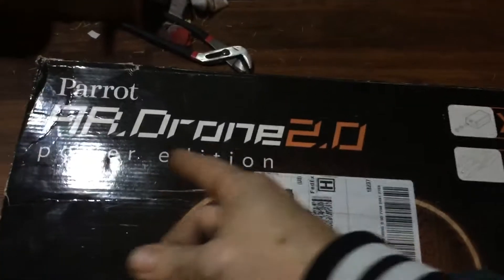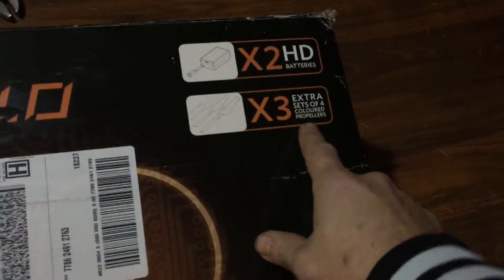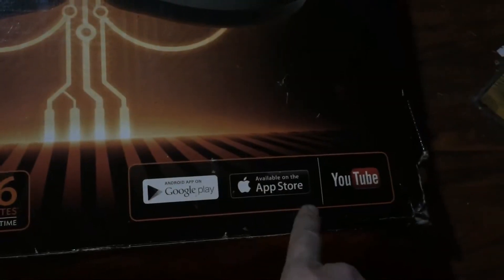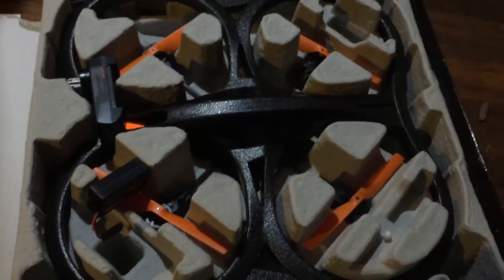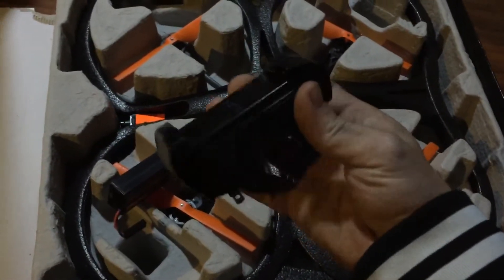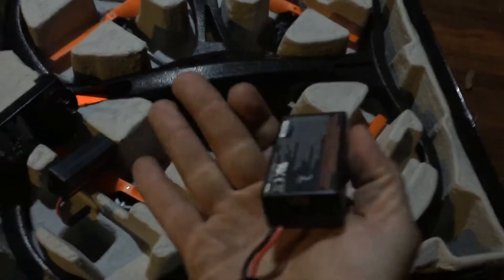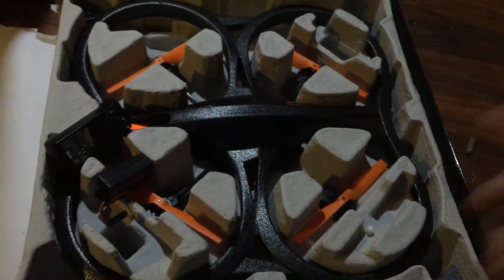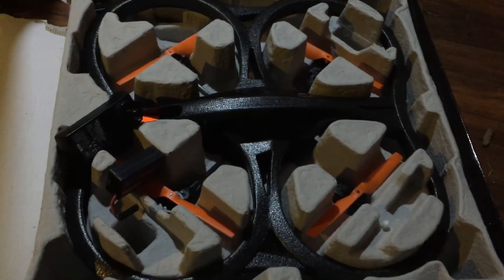Parrot AR Drone 2.0 Power Addition THANKS BIRDMAN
Iphone 6 used to make the video